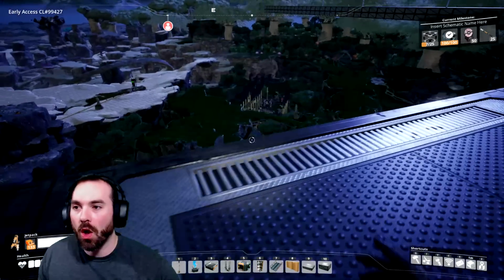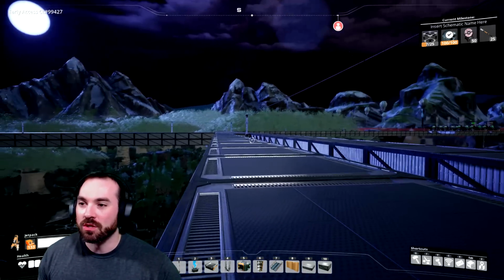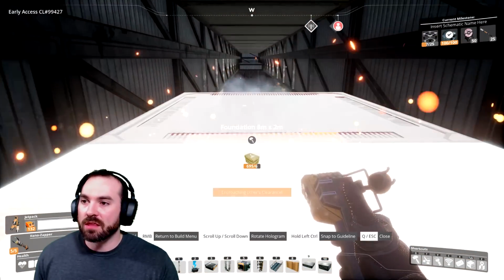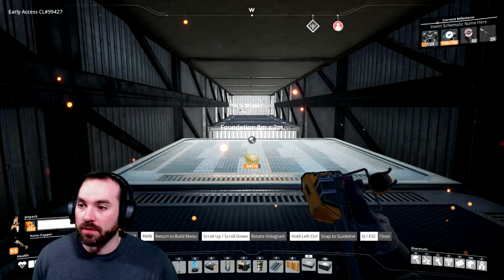Satisfactory - Automated Steel Production Hand Delivered Into our Base!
Satisfactory - Steel Production has made it to the Next Level! The Nerd Parade Level! We're Running Vast amounts of Steel into the Nexus Base!